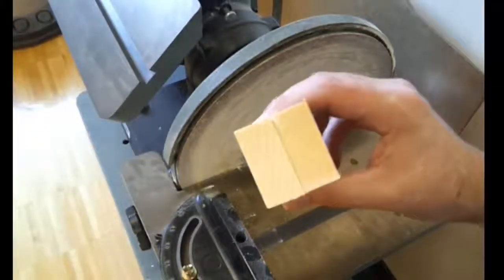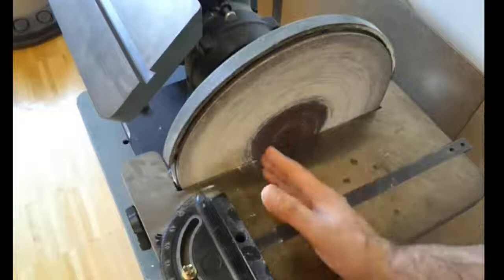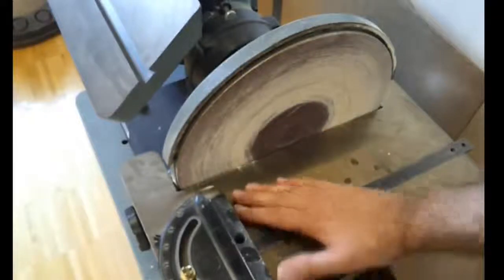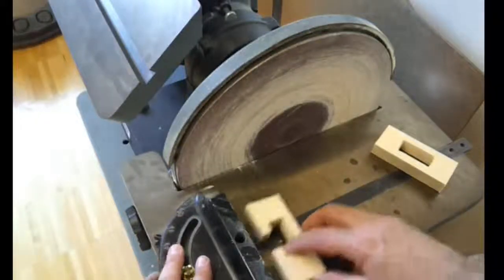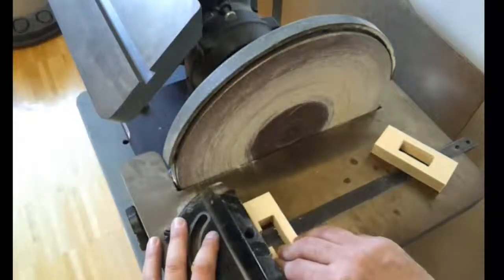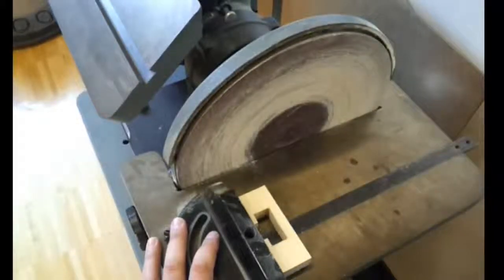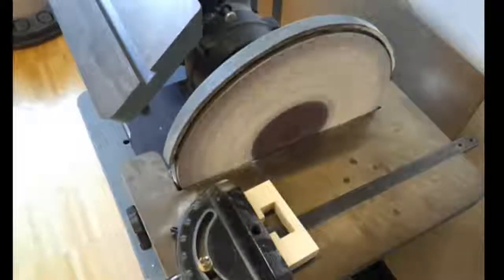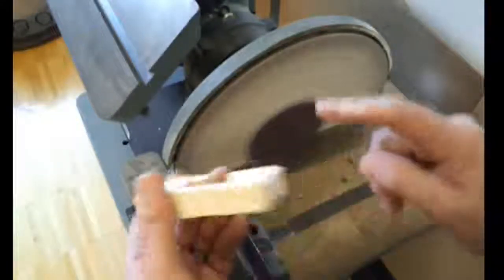3 Piece Puzzle Part 11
Learn how to use the disk sander to sand the end of your Three Piece Puzzle safely. The Three Piece Puzzle is a great woodworking project for woodworking and technology classes. For more information on this free project